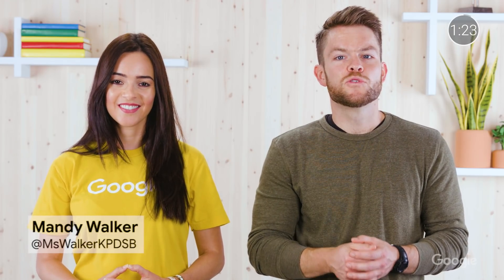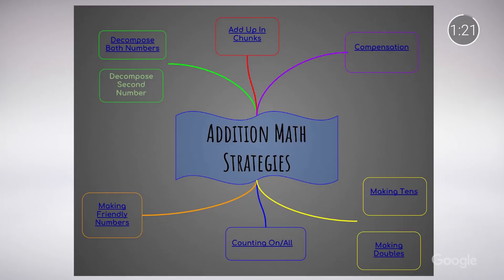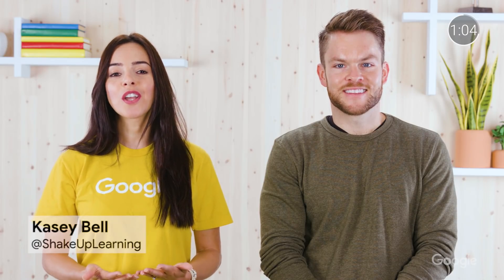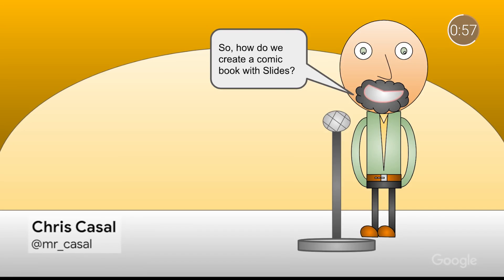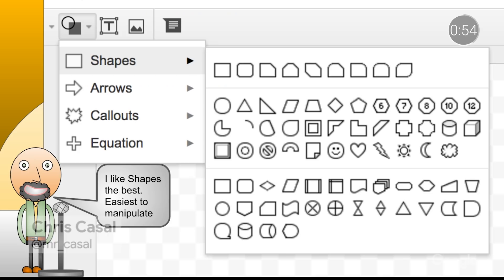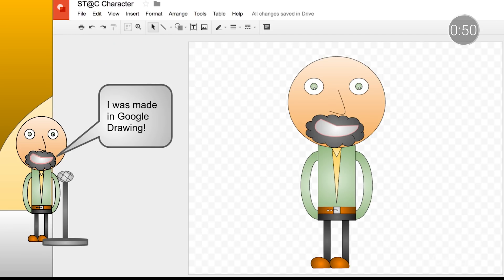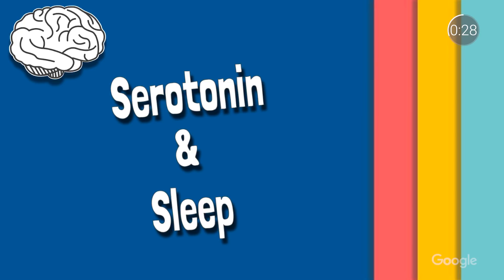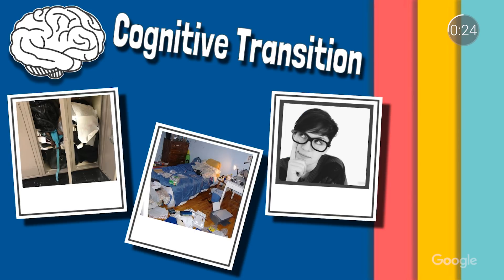EDU in 90: Google Drawings in the Classroom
Google Drawings is a free, web-based diagramming tool and a G Suite for Education core service.  On this episode of EDU in 90, join Tim & Pryscilla as they look through some top recommendations from educators for bringing this versatile tool into the classroom.